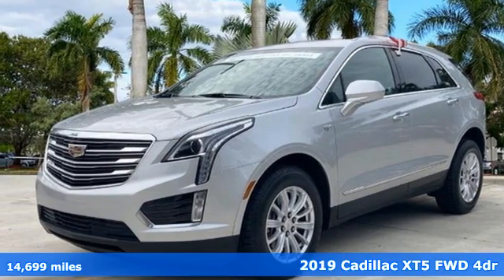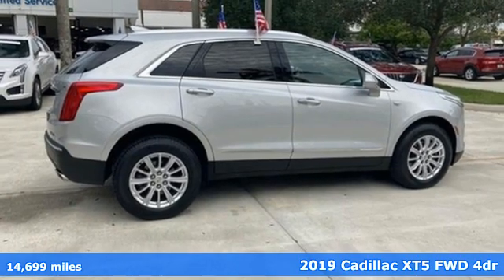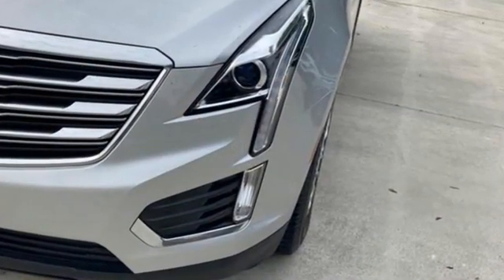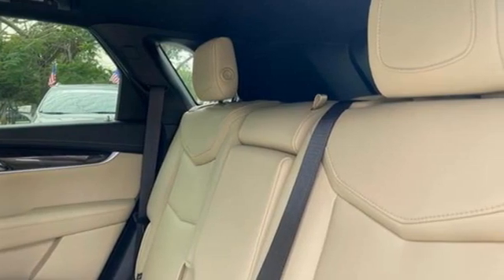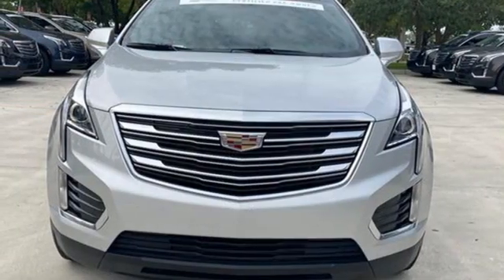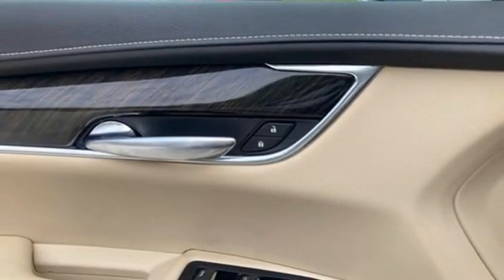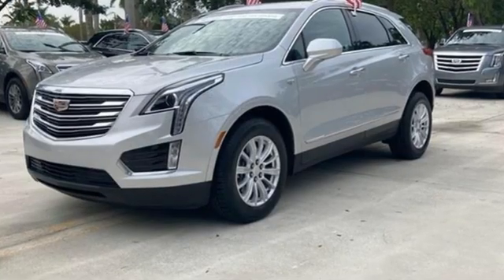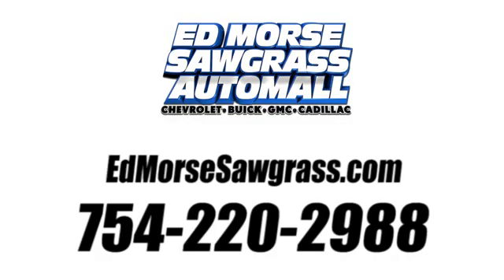Certified 2019 Cadillac XT5 Sunrise FL Miami, FL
Year: 2019
Make: Cadillac
Model: XT5
Trim: Base
Engine: 3.6l 6 Cylinder Fuel Injected
Transmission: FWD 8-Speed Automatic
Interior: Sahara Beige
Mileage: 14699
Stock #: 2MZ143954A
VIN: 1GYKNARS2KZ172169
Priced below KBB Fair Purchase Price! Certified. Radiant Silver Metallic 2019 Cadillac XT5 Base CARFAX One-Owner.Cadillac Certified Pre-Owned Details: * Warranty Deductible: $0 * Courtesy transportation & 24 hour Roadside Assistance for the life of the warranty and stringent 172-point inspection & reconditioning process. * Vehicle History * Roadside Assistance * Transferable Warranty * 172 Point Inspection * Limited Warranty: 12 Month/Unlimited Mile (whichever comes first) after new car warranty expires or from certified purchase dateOdometer is 7094 miles below market average! 19/26 City/Highway MPGWE HERE AT ED MORSE SAWGRASS RECONDITION ALL OF OUR RETAIL UNITS, OUR FACTORY TRAINED A.S.E. CERTIFIED TECHNICIANS DOES A MINIMUM INSPECTION OF 120 POINT INSPECTION SO BE ASSURE YOUR BUYING A WORTHY CAR THAT YOU CAN RELY ON. DON'T HESITATE COME IN TODAY AND TAKE A LOOK AT OUR TOP-QUALITY FRONT-LINE VEHICLESALL OF OUR CARS CLEAN AND SANITIZED FOR YOUR PROTECTION ALL CERTIFICATION HAVE A COST OF 1295 ABOVE THE INTERNET PRICE SHOWN ABOVE PLEASE SEE DEALER FOR MORE DETAILS ALL EXPORTS WILL HAVE THE FOLLOWING CHARGES 999 DEALER FEE AND 899 EXPORT FEE NO EXEMPTIONS PRICES ARE SUBJECT TO CHANGE AT ANY TIME, PRICES DO NOT INCLUDE CERTIFICATION FEE'S(1295),DEALER FEE(999), TAXES, STATE FEES, DOCUMENT FEES, ELECTRONIC FILING FEE, AND TAG AGENCY FEE..Equipped withPreferred Equipment Group 1SA (Teen Driver), Cadillac Certified Pre-Owned Certified, 3.20 Axle Ratio, 4-Wheel Disc Brakes, 4-Wheel Independent Suspension, 8 Speakers, ABS brakes, Air Conditioning, Alloy wheels, AM/FM radio: SiriusXM, AppLink/Apple CarPlay and Android Auto, Automatic temperature control, Bodyside moldings, Bose Premium 8-Speaker Audio System Feature, Brake assist, Bumpers: body-color, Compass, Delay-off headlights, Driver door bin, Driver vanity mirror, Dual front impact airbags, Dual front side impact airbags, Electronic Stability Control, Emergency communication system: OnStar Directions & Connecti

Address:
14401 West Sunrise Bouledvard